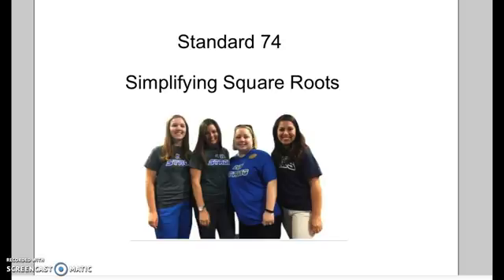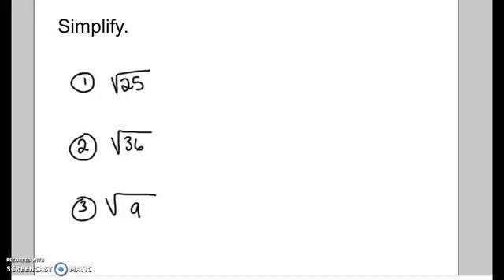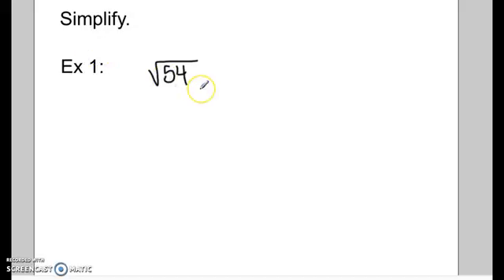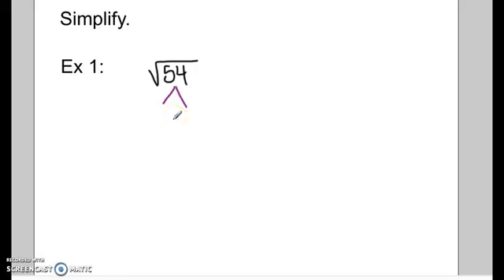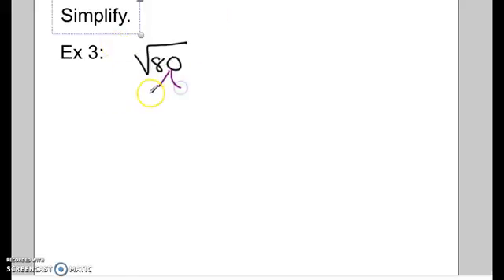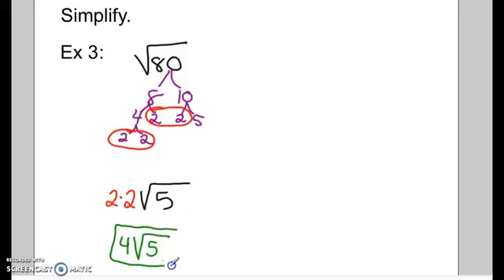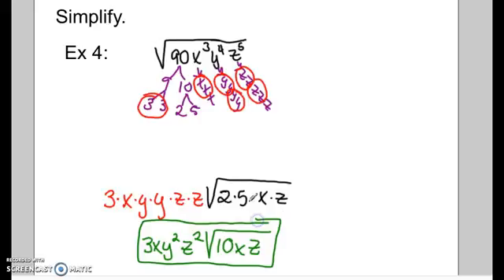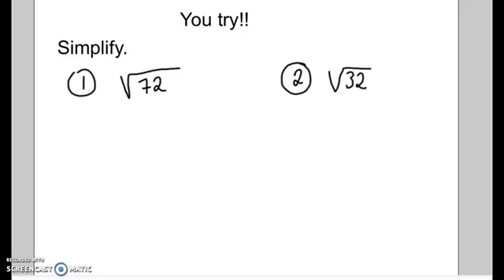Standard 74 Simplifying Square Roots